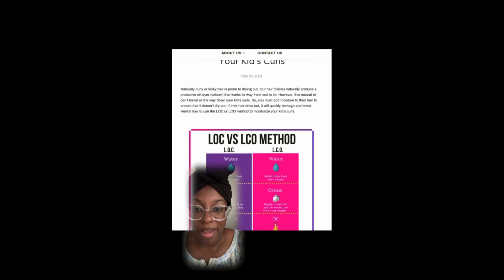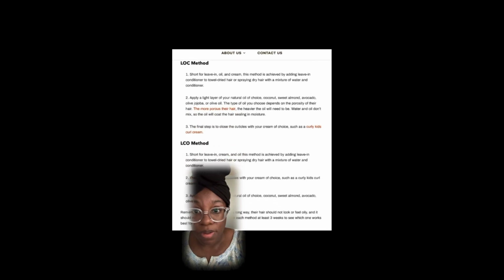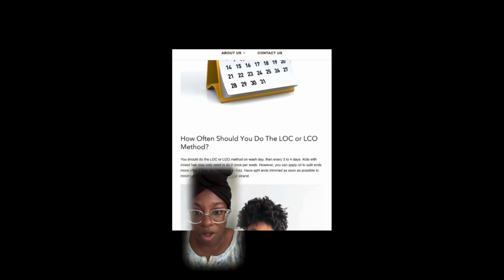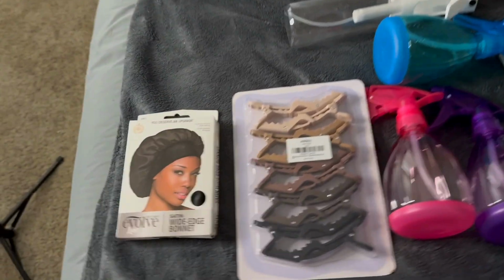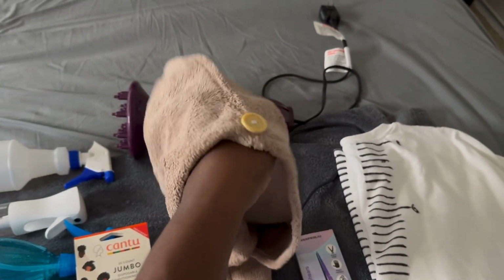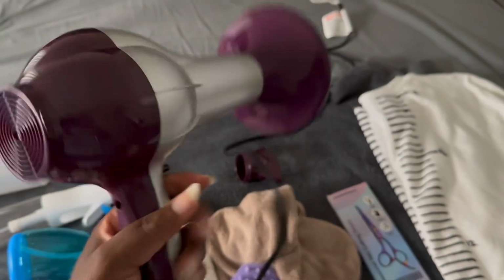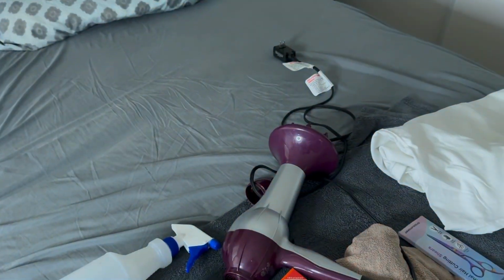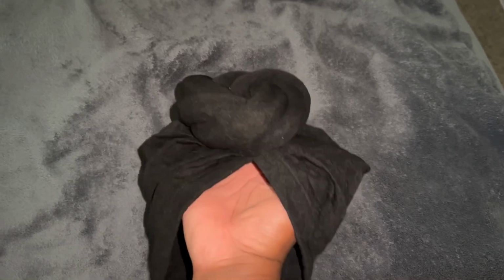I Finally Started My Hair Growth Journey | Beginner Friendly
I started going natural (meaning wearing my natural hair out in public) in April 2024. On June 20th 2024, I finally got my split ends trimmed professionally for the first time so that I can grow out healthy hair and retain it. This is a beginner friendly video because you are witnessing someone starting their own hair growth journey from the start!

I did a lot of my own research and also gathered information from watching other natural hair youtubbers to gain more knowledge about hair care. Since I am a beginner, I do not feel comfortable yet of sharing information on what I use on my hair. This is more of a “watch me” video rather than a “how to” video. As I get more confident enough and start seeing results, I will definitely pass on the knowledge I’ve learned and what has been working for me.

Thinking about starting your very own hair growth journey? Get the starter items recommended in this video and add it to your hair collection today!

*Items shown in video:
Soft Squeeze Hair Applicator Bottle for Hair Treatment, Scalp Oil, Root, Color, 4 Ounce Translucent with Measuring Scale and Cap, BPA Free, 2 Pack

LVBGQVL Women Turbans and Head Wraps, Women African Turban Flower Knot Pre-Tied Bonnet Beanie Cap Headwrap

BeautifyBeauties Spray Bottle For Hair – Continuous Mister Spray Bottle for Hairstyling, Cleaning, Plants, Pets, Barbers, Salons, Essential Oil Scents (10.1 Ounce)

Evolve Evolve Satin Wide Edge Bonnet Black

Gildan Blank T-Shirt - Unisex Style 5000 Adult

HH&LL Hair Clips for Women – Wide Teeth & Double-Hinged Design – Alligator Styling Sectioning Clips

Limited-time deal: YFONG Microfiber Hair Towel 3 Pack, Hair Towel with Button, Super Absorbent Hair Towel Wrap for Curly Hair, Fast Drying Hair Turban Towel for Women, Anti Frizz Microfiber Towel

Limited-time deal: Professional Hair Cutting Shears,6 Inch Barber hair Cutting Scissors Sharp Blades Hairdresser Haircut For Women/Men/kids 420c Stainless Steel (Rainbow)

Revlon 1875W Shine Boosting Hair Dryer | Smooth Blowouts and Volume